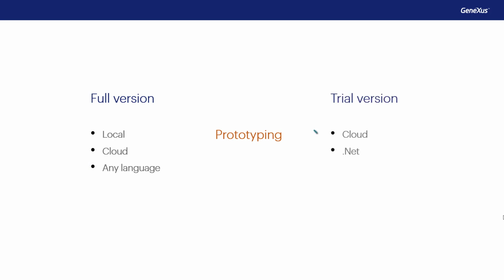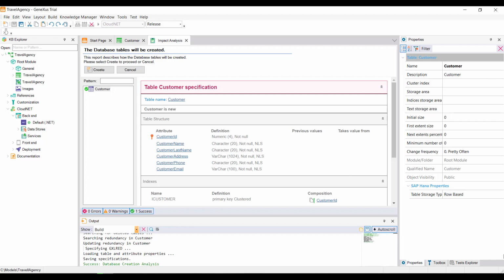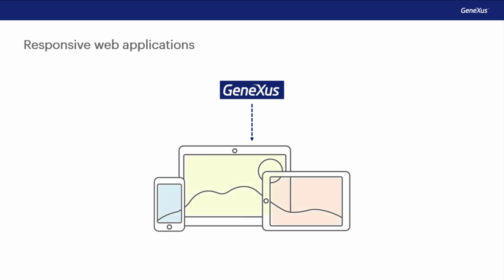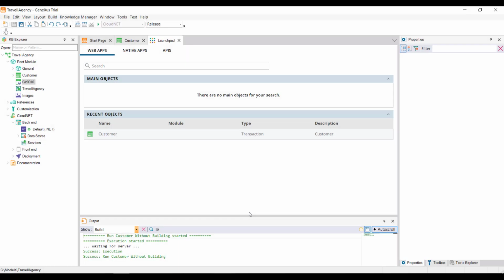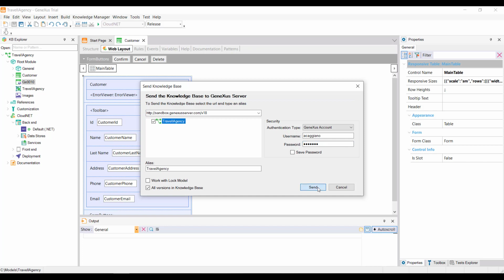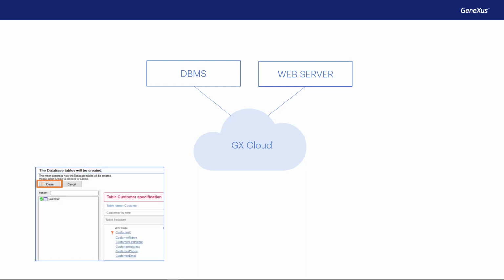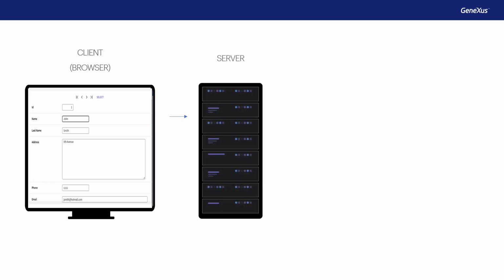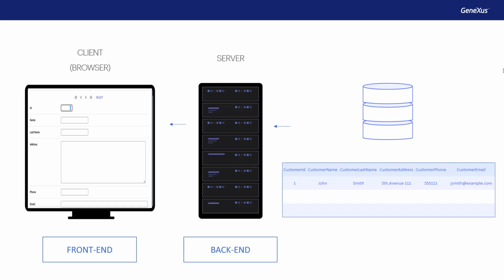Running the application for the first time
We request that GeneXus automatically create the programs and the database, and then open the web browser to enable us to execute and test.